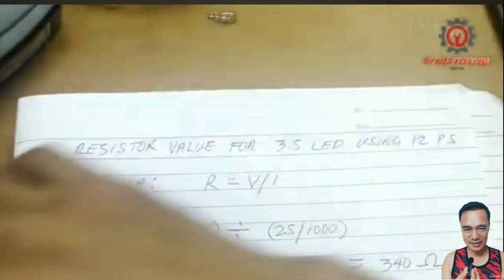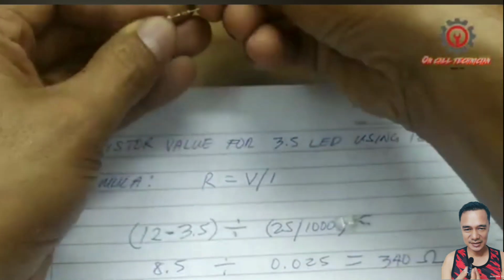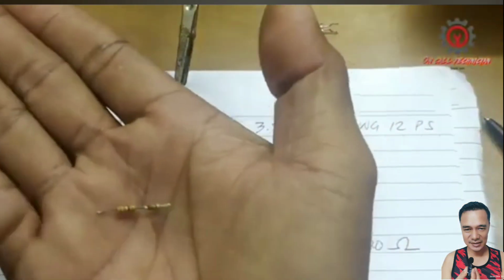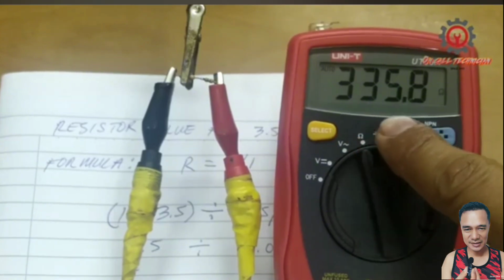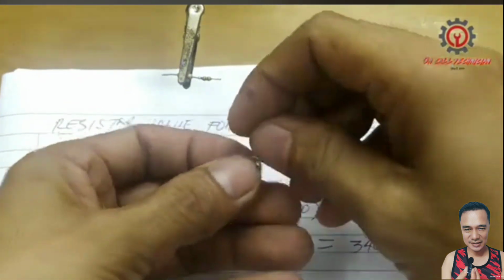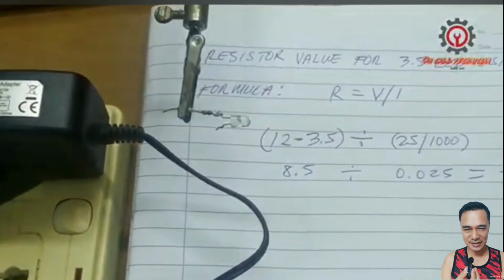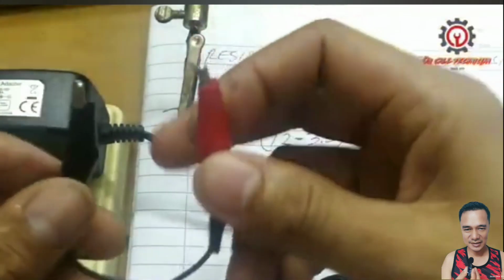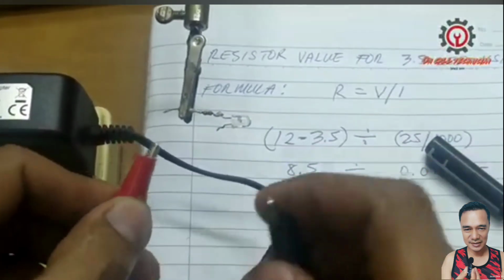REDUCING VOLTAGE 12V TO 3.5V USING OHMS LAW (TAGALOG/ENGLISH)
Tips on how to match mismatch voltage using ohms law. Apply this to your diy project specially light indicators